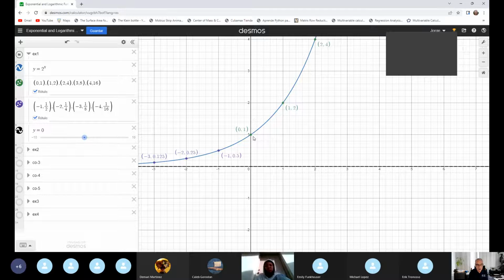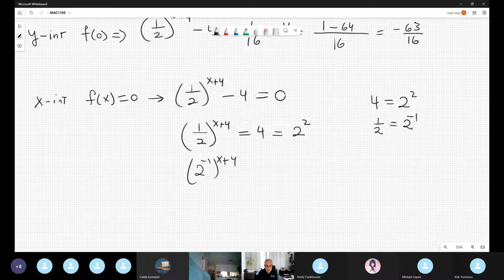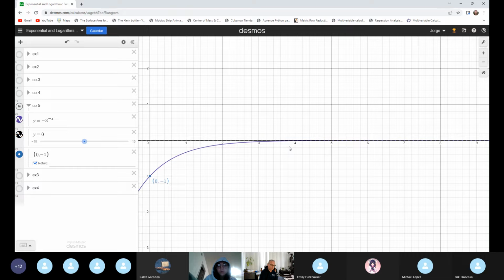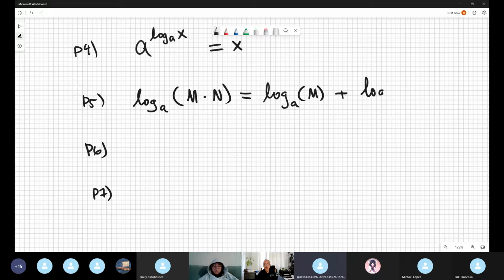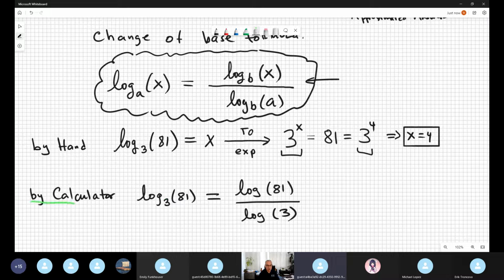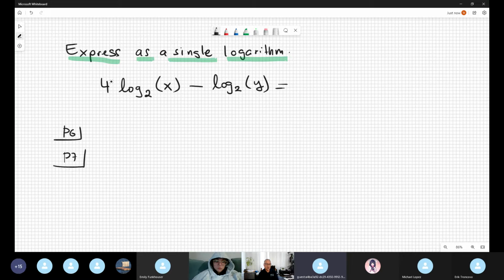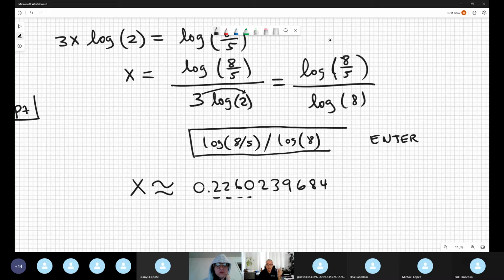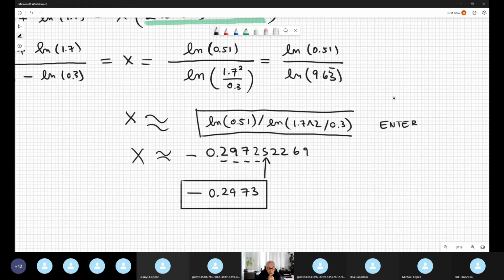Properties of Logarithms and Their Applications.